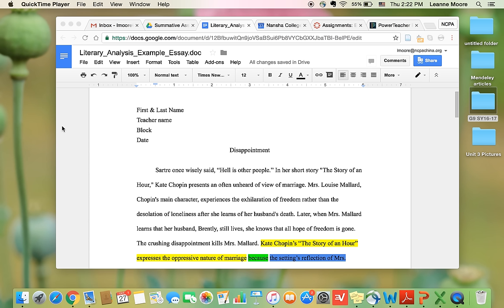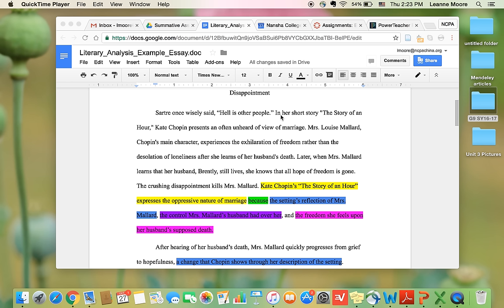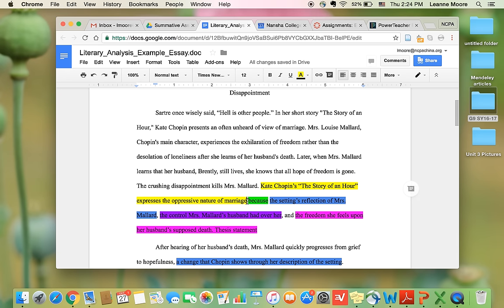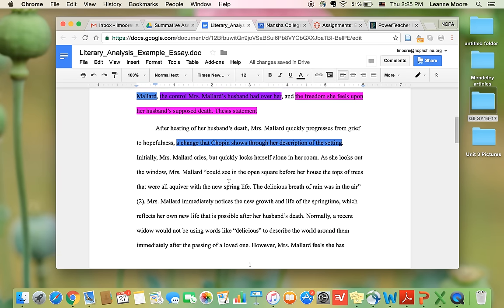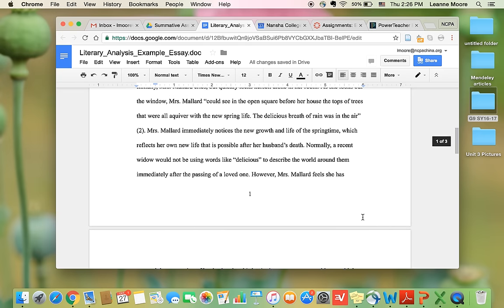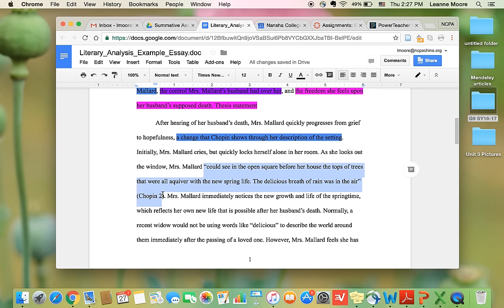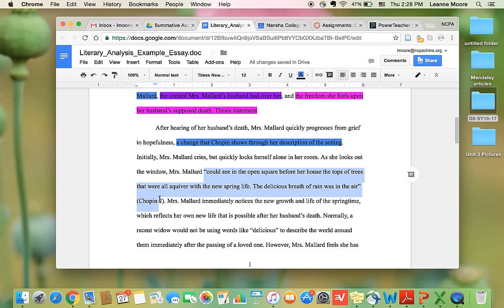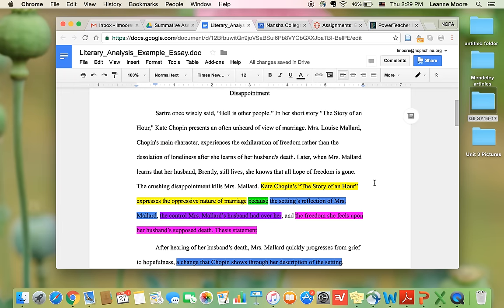Literary Analysis Essay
Hi, guys! Guess what? I have a new channel!